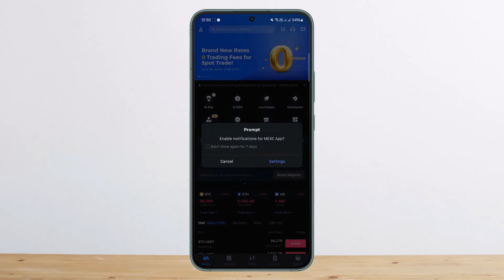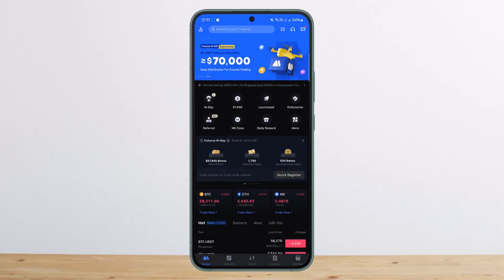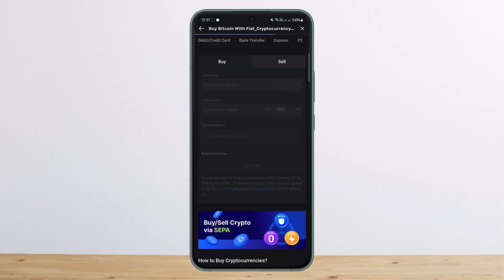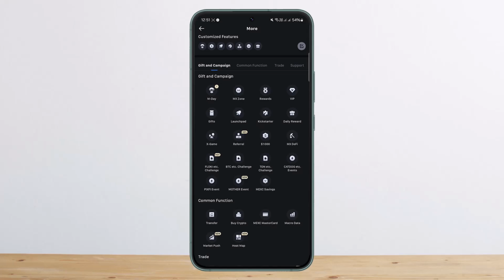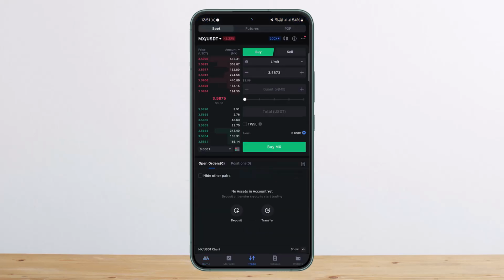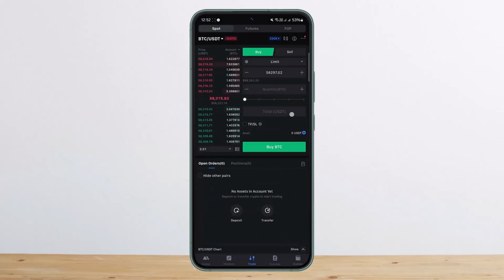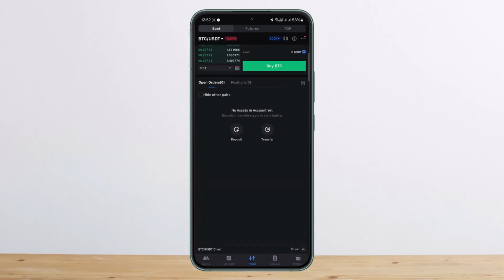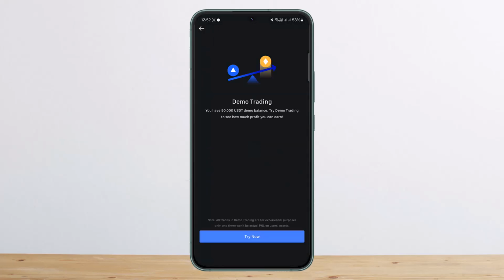How To TRADE On MEXC Global Mobile App For BEGINNERS | Spot Trading Tutorial !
Hello everyone! In today's video, I'm going to guide you through the basics of trading on the MEXC Global Mobile app, especially if you're a beginner. We'll cover the steps you need to get started, from setting up your account to making your first trade. So, let's jump right in!

- **How to Sign Up and Verify Your Account**
- **How to Buy Crypto**
- **How to Start Spot Trading**
- **Using Demo Trading for Practice**

### **Video Timeline:**
0:00 - Intro
0:08 - Signing Up and Verifying Your Account
0:40 - Buying Crypto on MEXC Global
1:10 - Spot Trading Basics
2:00 - Using Demo Trading for Practice
2:22 - Outro

### **Step-by-Step Guide:**

1. **Sign Up and Verify Your Account:**
   - Download the MEXC Global app and open it. You can easily sign up using your Google or Telegram account. After signing up, you'll need to verify your account.
   - Tap on the profile icon at the top left corner, then select the "Unverified" option to start the verification process. You’ll need to upload some identification documents to complete this step.

2. **Buying Crypto:**
   - Once verified, head to the homepage and tap on the "More" option. Under "Common Functions," select "Buy Crypto."
   - You can choose to buy using bank transfer or debit/credit card. Make sure you’re verified, or else this option won't be available.
   - Follow the prompts to complete your purchase.

3. **Spot Trading Basics:**
   - To start trading, tap on the "Trade" option at the bottom middle of your screen. This will bring you to the spot trading interface.
   - Choose the currency pair you wish to trade by tapping the drop-down menu at the top left (e.g., BTC/USDT).
   - You can select your trade type: Limit, Market, Stop, or OCO. Input the price and quantity, then tap on "Buy" or "Sell" to execute the trade.

4. **Using Demo Trading for Practice:**
   - If you’re new to trading and want to practice, tap on the "More" option on the homepage, then scroll down to "Trade" and select "Demo Trading."
   - This allows you to practice without risking real money until you’re comfortable with the platform.

### **Conclusion:**
By following these steps, you can start trading on the MEXC Global Mobile app with confidence. Make sure to practice with demo trading if you're new to the platform.

If you found this video helpful, please give it a thumbs up, subscribe to the channel, and leave a comment below if you have any further questions or need more guidance.